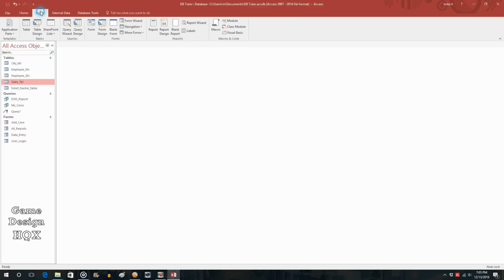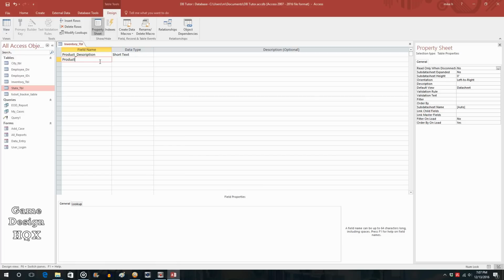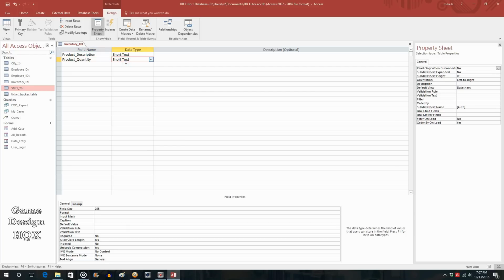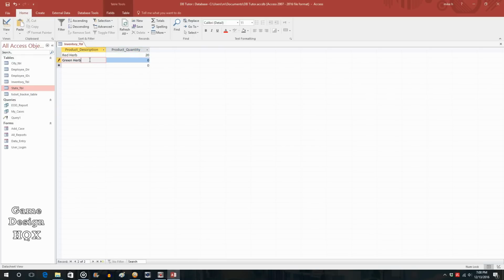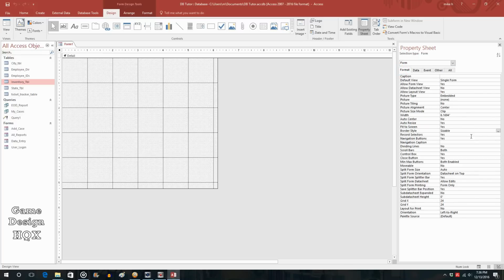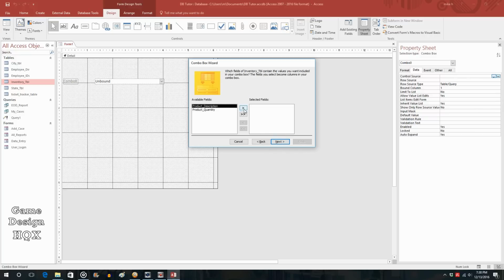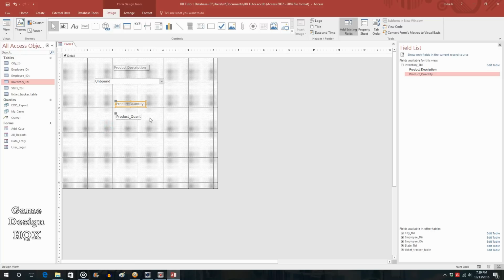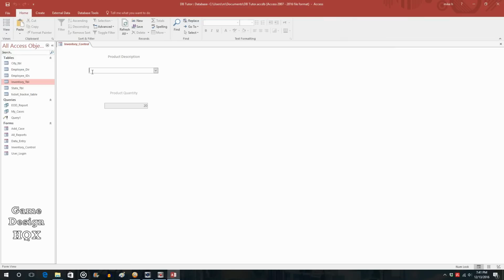Access 2016 - How to Make a Database - Part 9 - Inventory Tracking - Part A